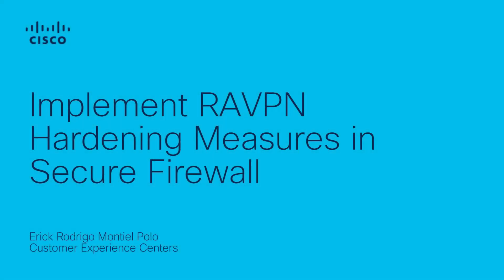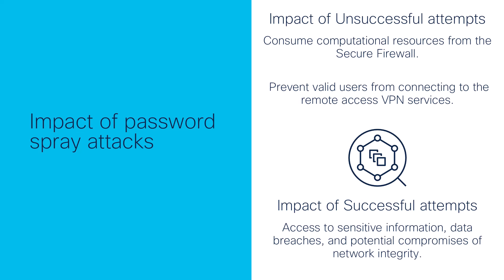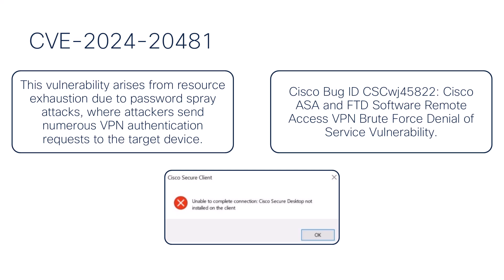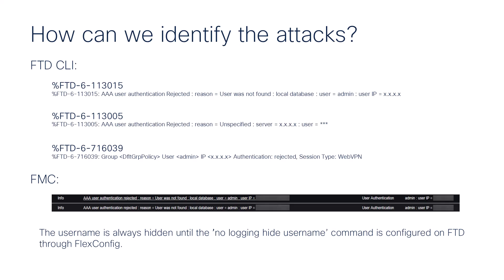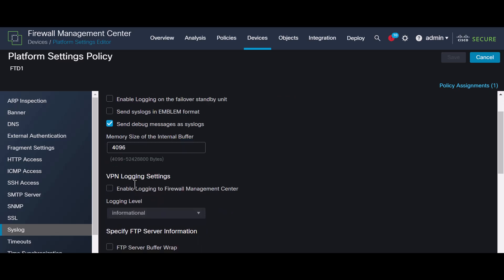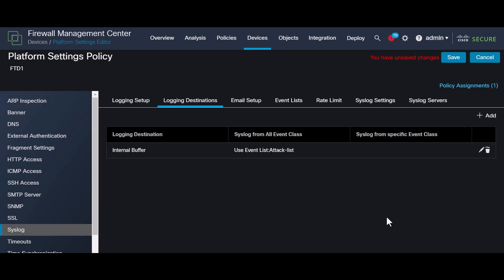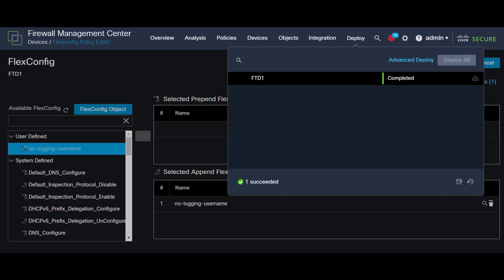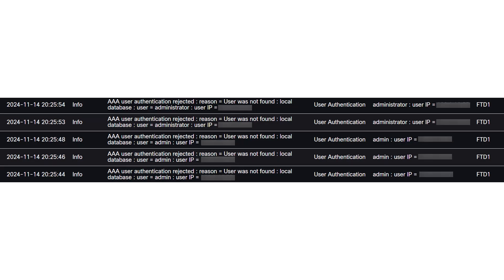Implement RAVPN Hardening in Cisco Secure Firewall | Secure Your Remote Access VPN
In this video, learn how to implement hardening measures for Remote Access VPN (RAVPN) on Cisco Secure Firewall. These steps enhance security posture by enforcing strong encryption, tightening access policies, and aligning your VPN deployment with Zero Trust principles and modern cybersecurity best practices.

What you’ll learn in this video:
  – Key hardening techniques for securing Remote Access VPN
  – How to configure strong encryption and authentication protocols
  – Best practices for controlling user access and monitoring activity